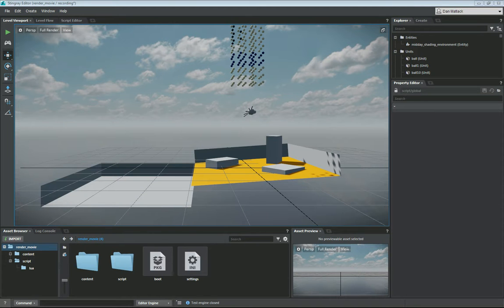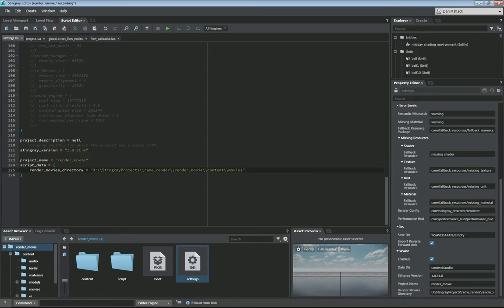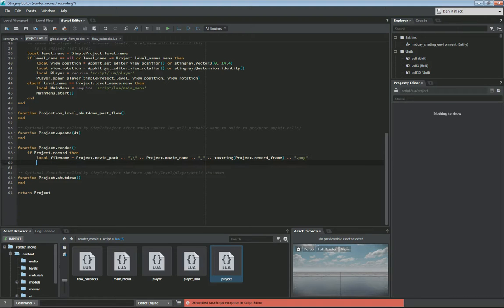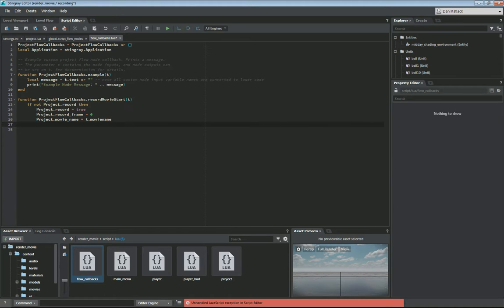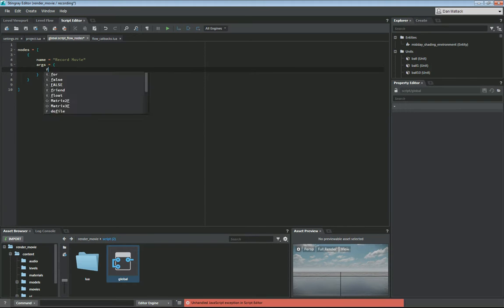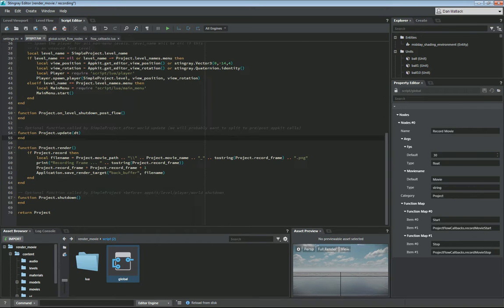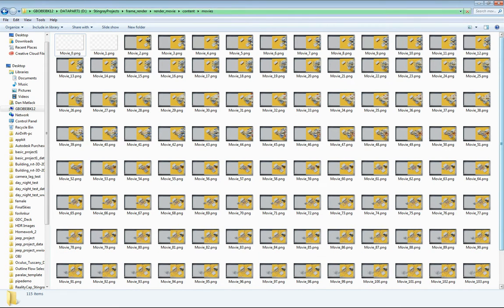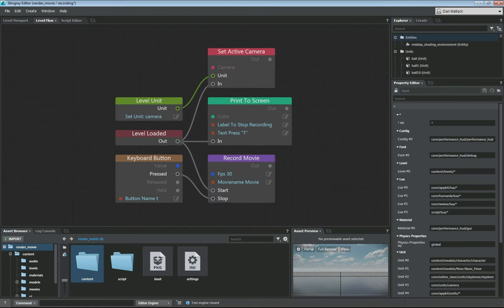Stingray Render to Frames (movie)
In this video I show how to write a custom flow node that will render out frames that you can then compile into a playable movie.